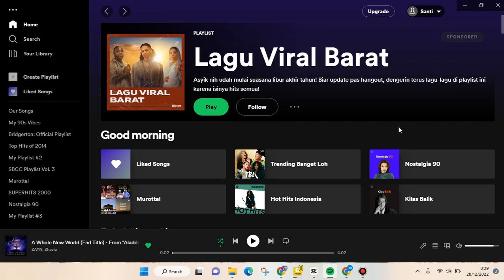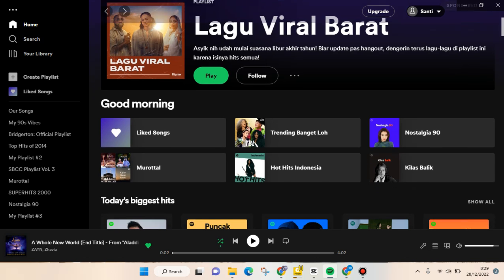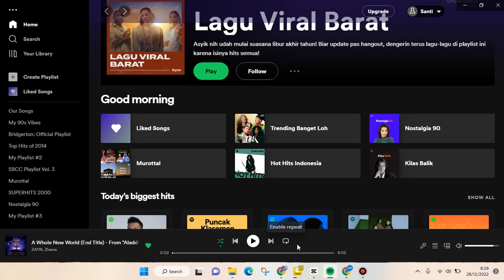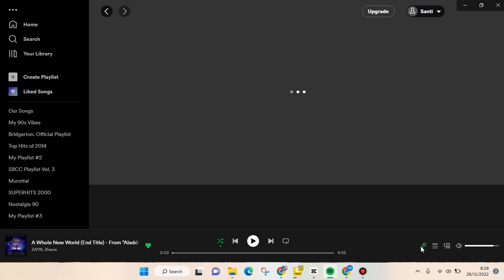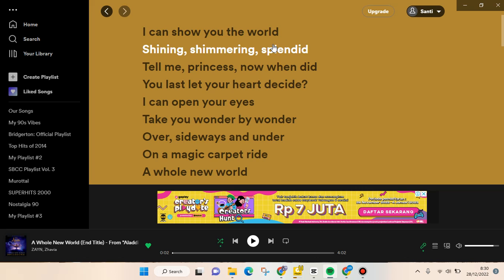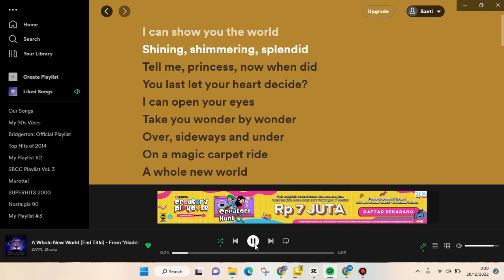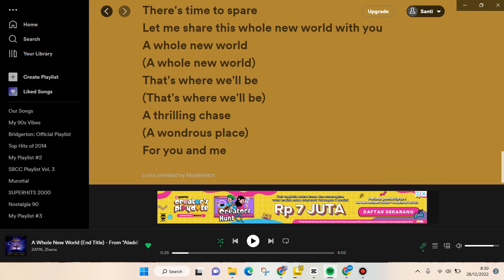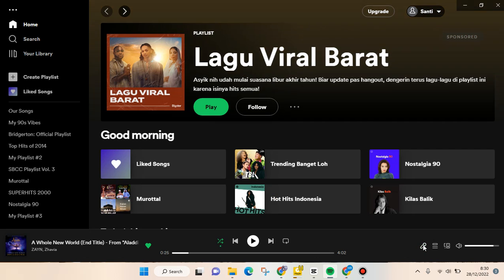How to Reveal Spotify Lyrics on Desktop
It's pretty easy to reveal the song lyrics on Spotify desktop, learn how to do it by watching this video